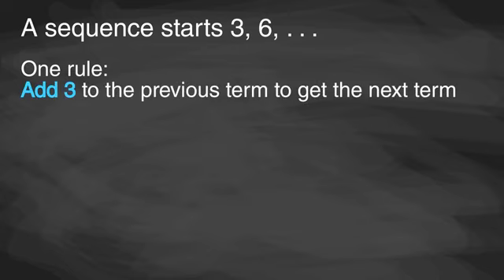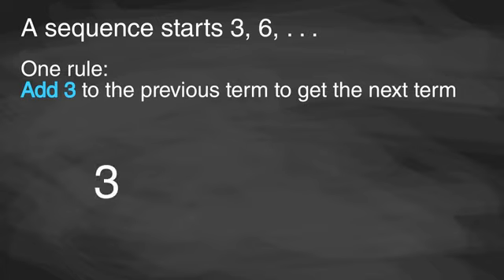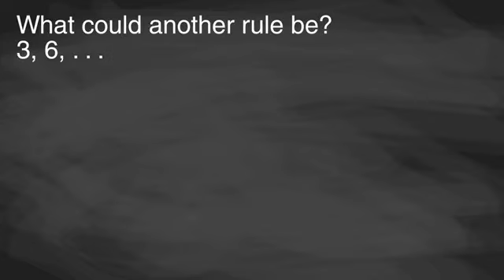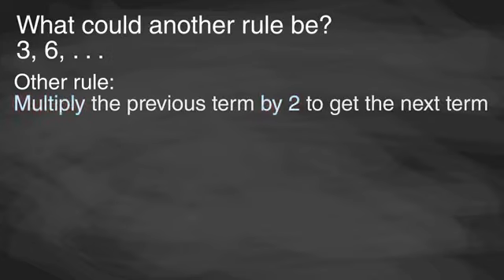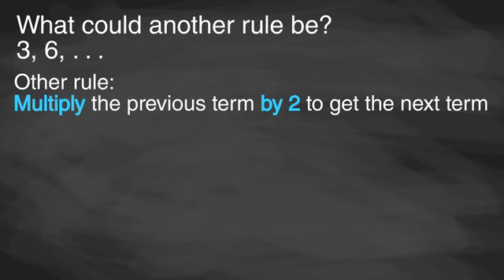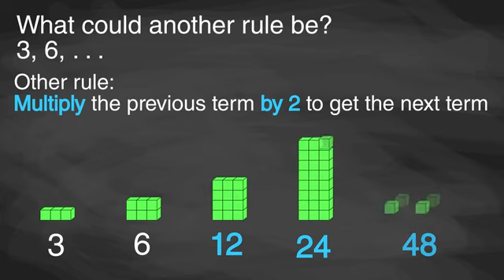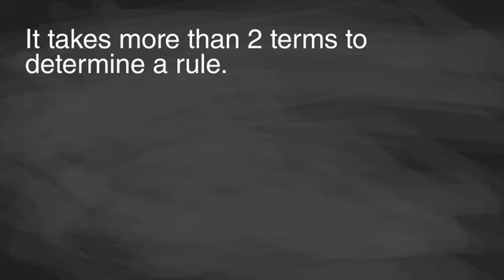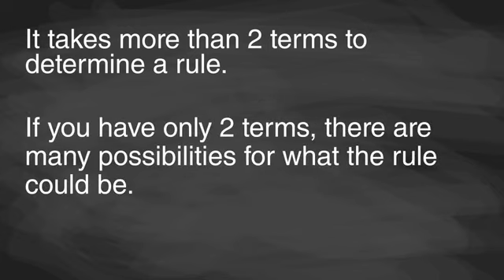Finding Rules of Sequences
Students use two terms to determine a sequence. The need for more than two terms is demonstrated through the development of both an arithmemtic and geometric sequence using the same given terms.